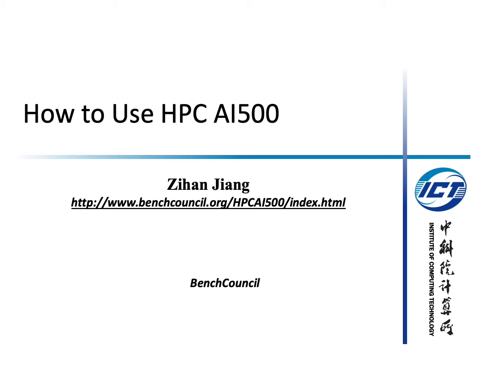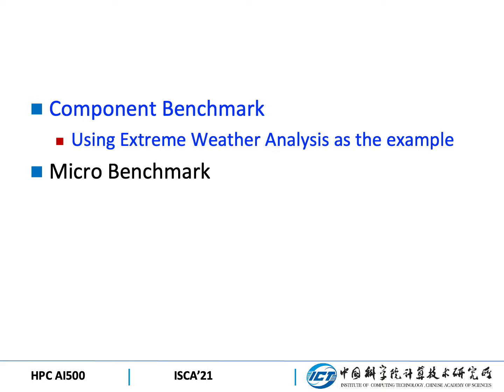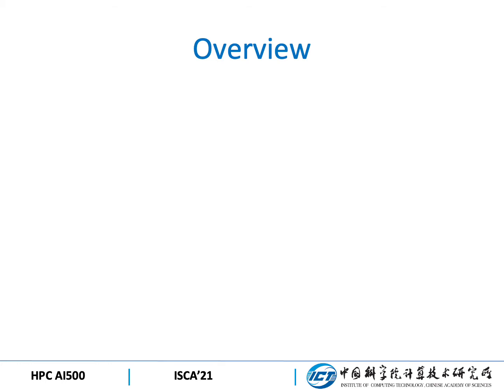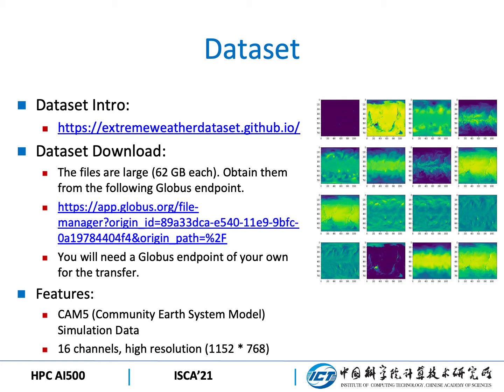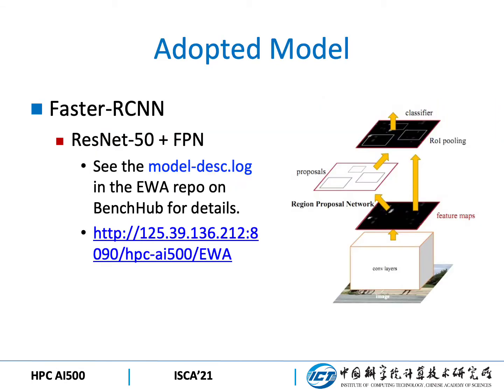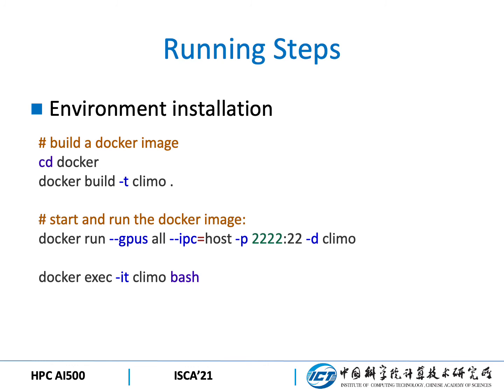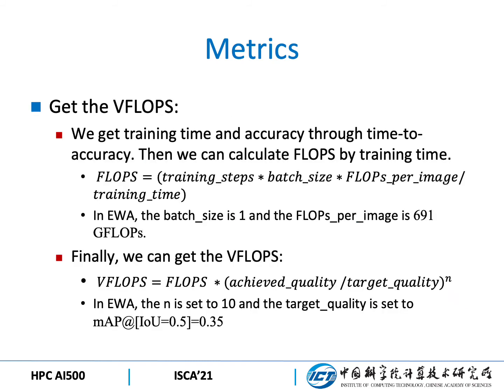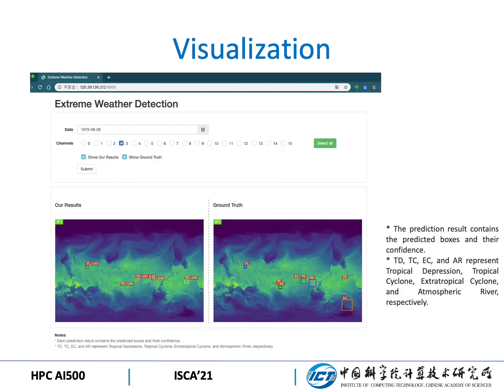Hands-on Demos on How to Use HPC AI500